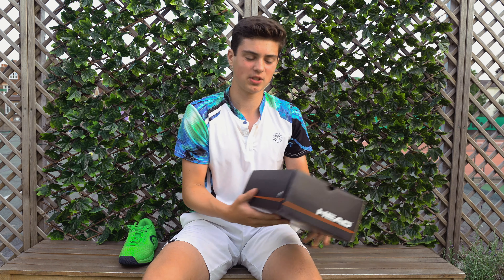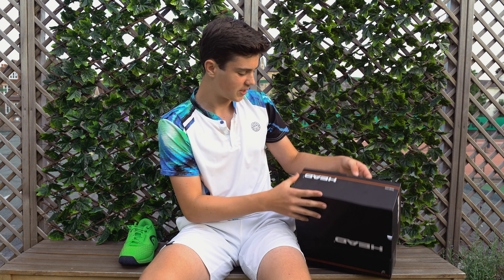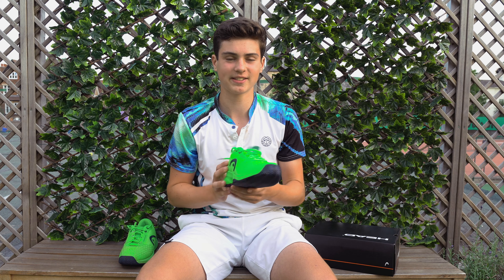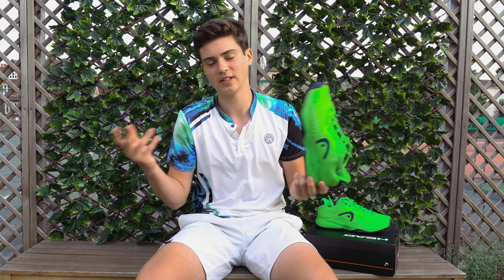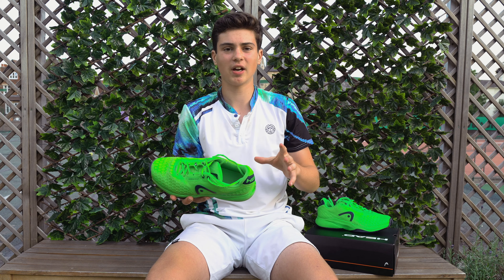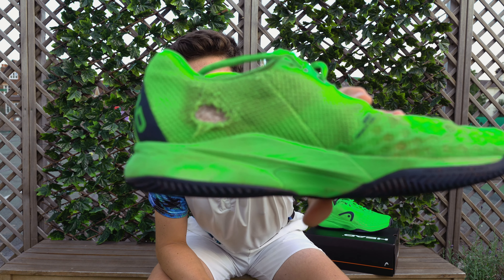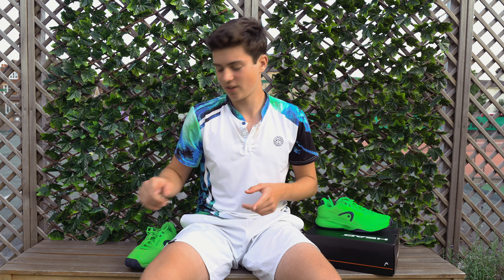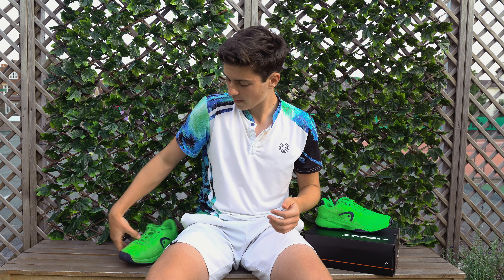My feedback on the HEAD Revolt Pro 3.0 Clay Court Shoe - Special Edition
Share our video with your friends ;-)

Our two 2020 initiatives:

► Join our VIP Members Group pre our 2020 Fitness App launch